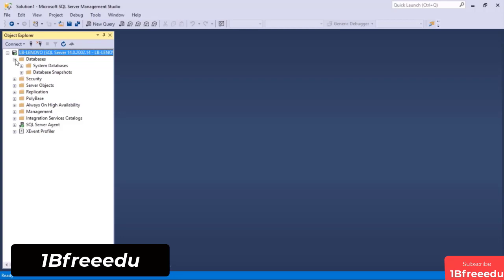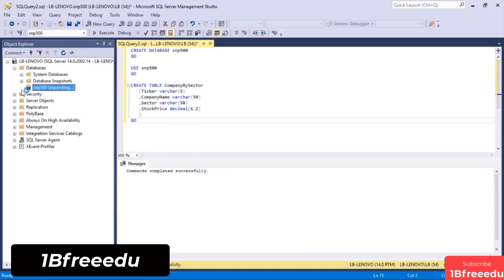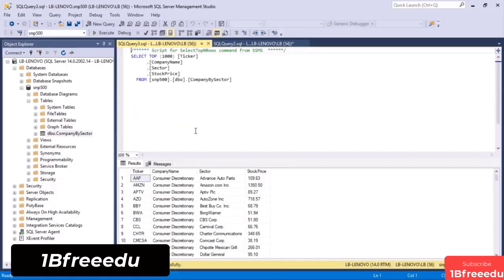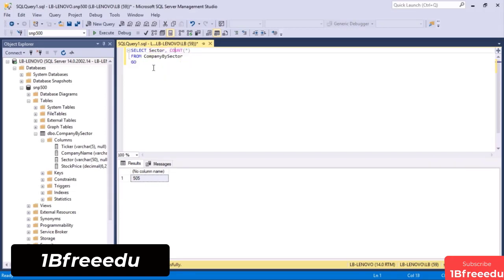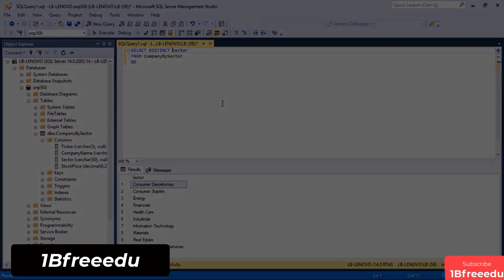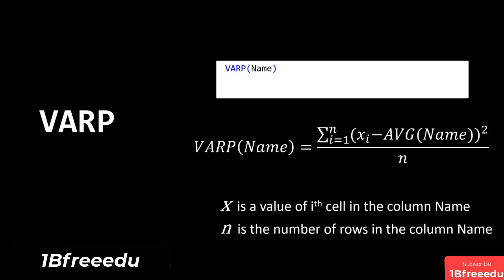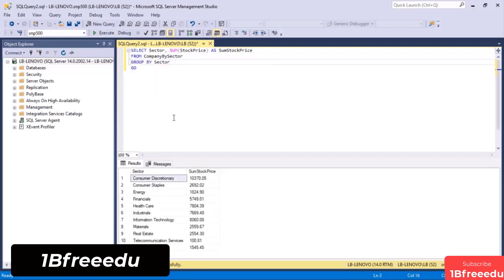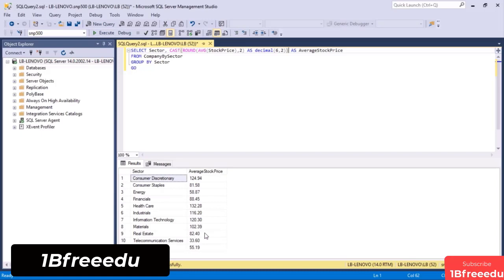Statistics using SQL- data analysis for Data Science